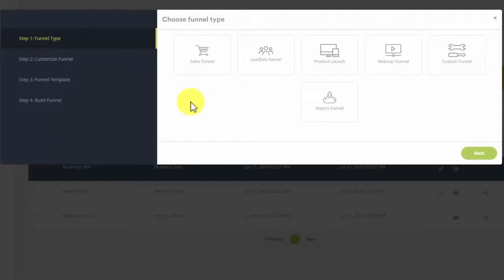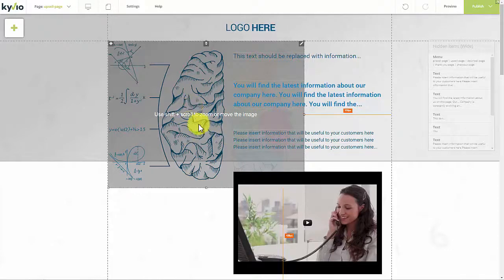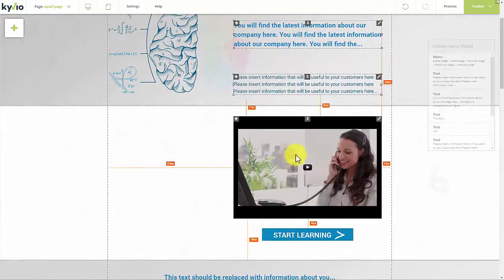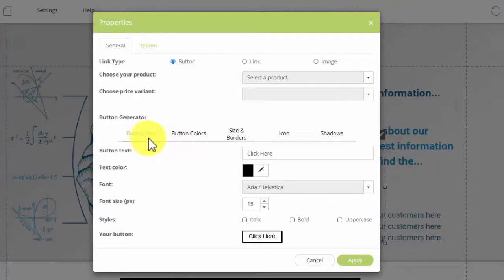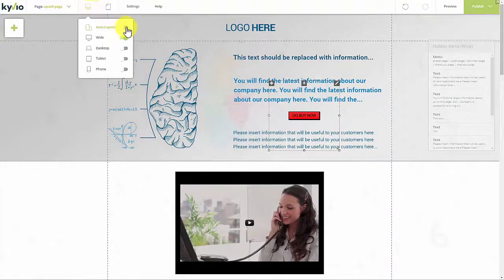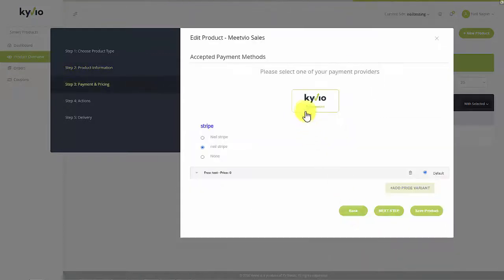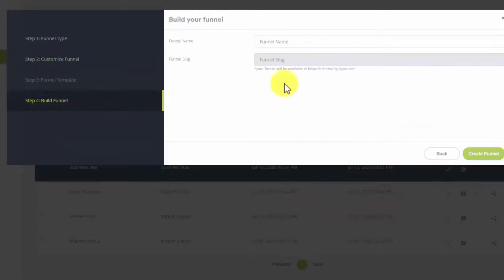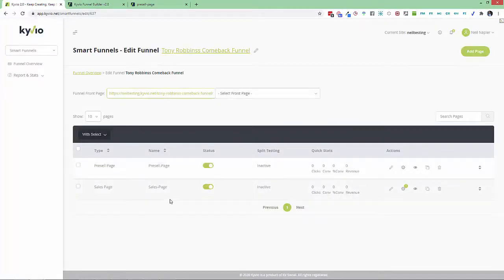Funnelvio Review 📯Demo📯$7247 Bonus📯 Funnelvio Review 📯📯📯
Funnelvio is a versatile tool that can replace multiple marketing and sales software tools. It is one of the best and latest funnel builders that can help you to create funnels and pages for marketing that can load at an ultra-fast speed. You can clone any marketing or sales funnel with just 3 clicks.

It is a reliable and fast funnel builder with an inbuilt checkout system for selling products. Funnelvio simply is a complete sales and marketing suite that helps you in generating as well as capturing the lead from the web. You can look forward to getting a fast, affordable, reliable, and future-proof software.